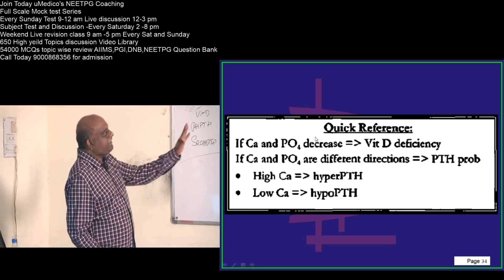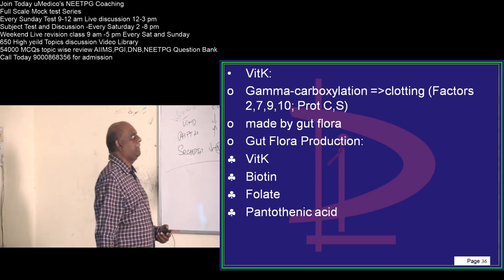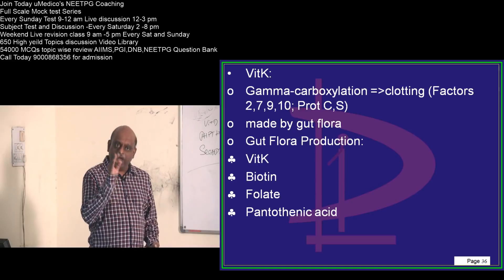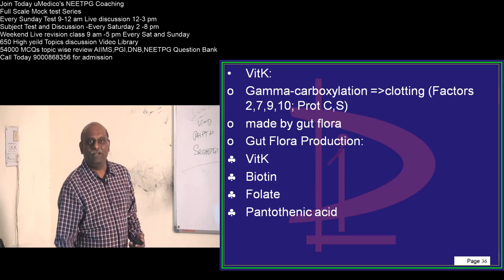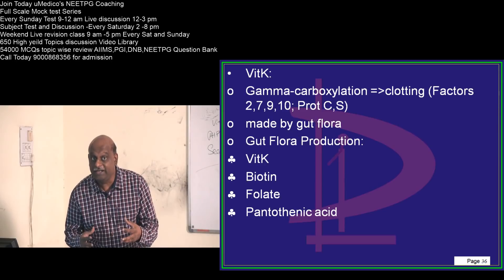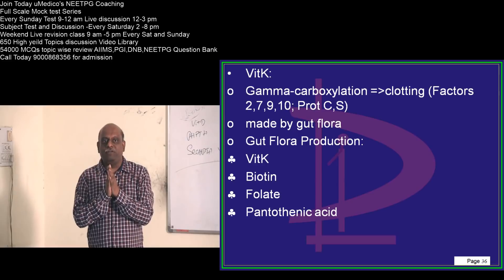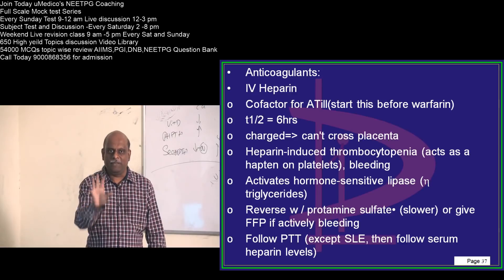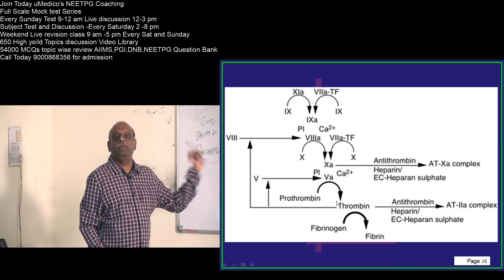Revise 20000 Bullet Points in 10000 Minutes with Dr Murali Bharadwaz for NEETPG everyday 6pm 03